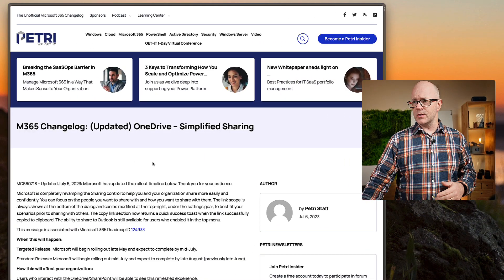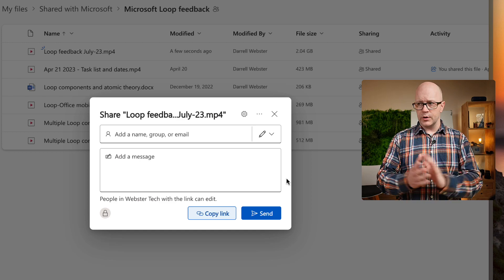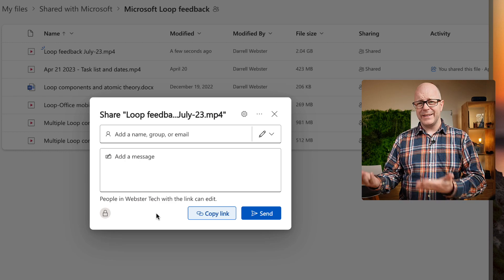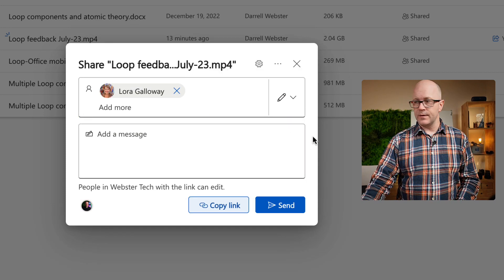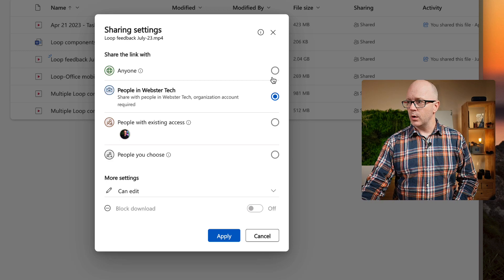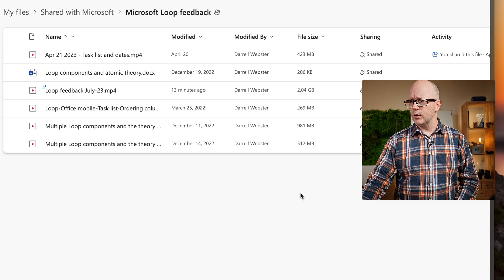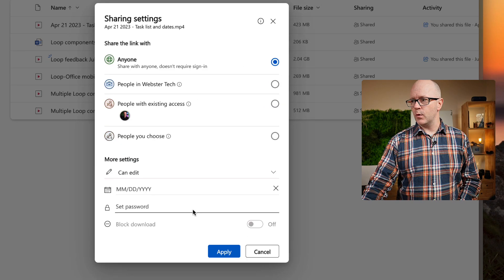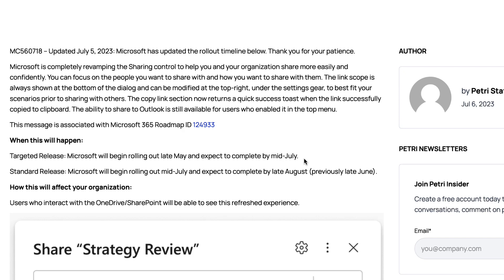New OneDrive simplified sharing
The OneDrive sharing window has changed. It's new simplified UI channels you to share using email, or copy a link using the organisational sharing defaults. To change the link permissions, this video checks our the gear menu and suggests what you will need to share with your people to prepare them for change.

🗓️ Book time to work on your personal productivity with Darrell as a Service, your Modern Work Mentor.